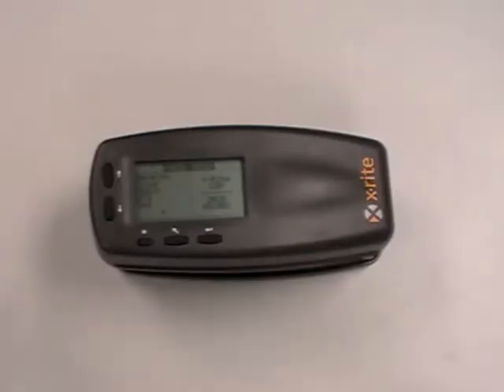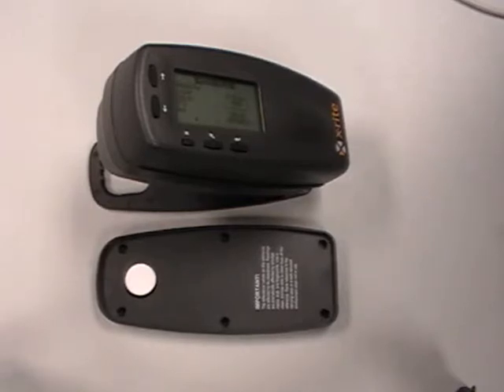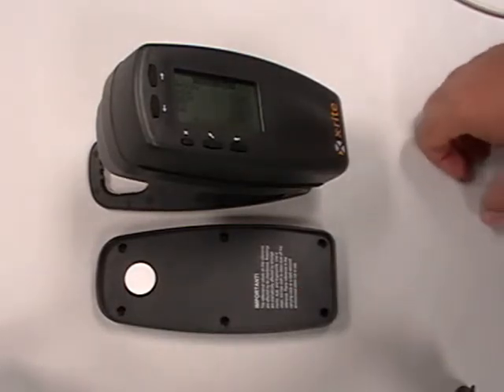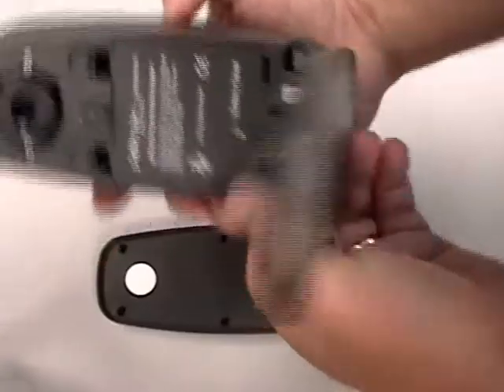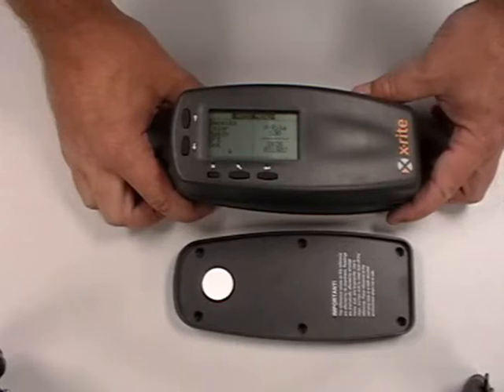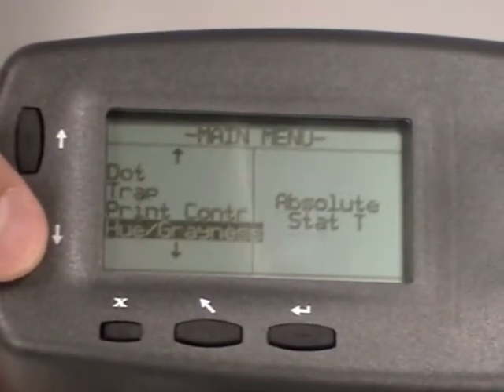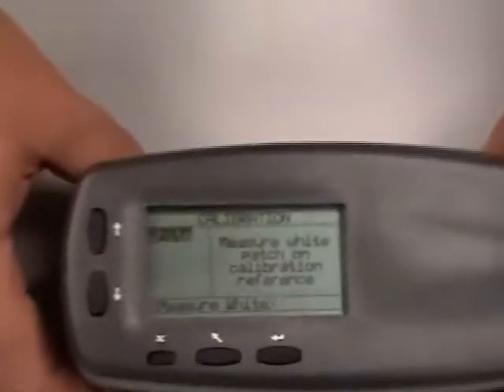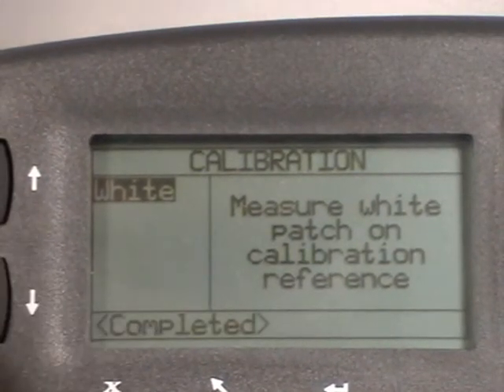500 Quick Cal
A short video showing how to perform a quick calibration on a X-Rite 500 series Spectrodensitometer.